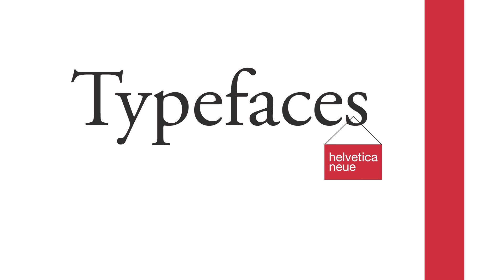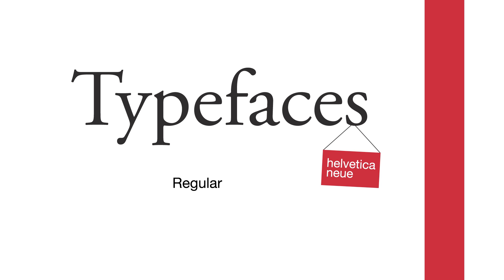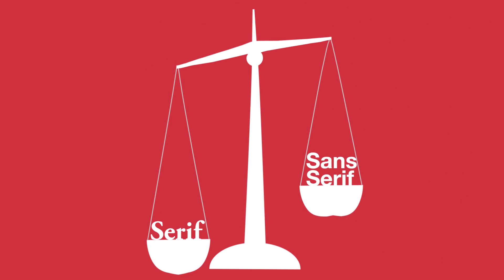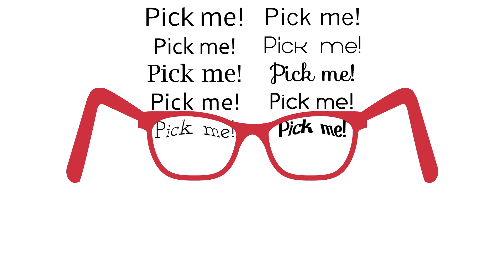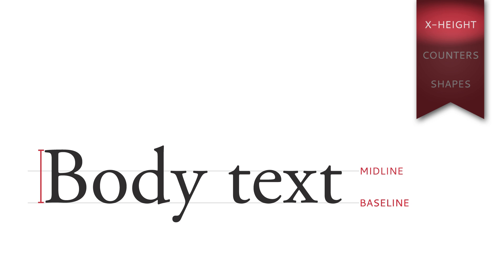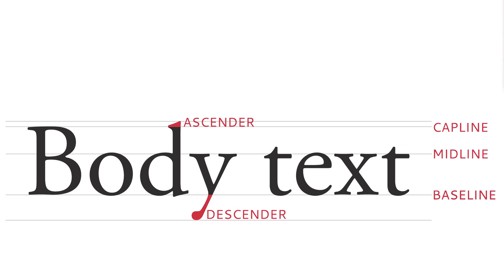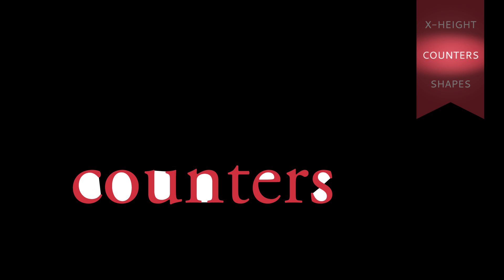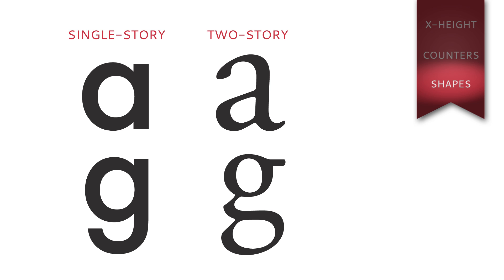Typefaces: An Animated Infographic Guide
Use this guide as a resource to learn the basics of typeface classification and anatomy!

Concept and Animation by Margaux Pepper
Voice-over by Jon Fraaza

Special Thanks to Professor Eric Patrick at Northwestern University